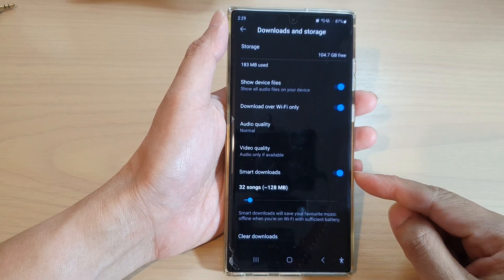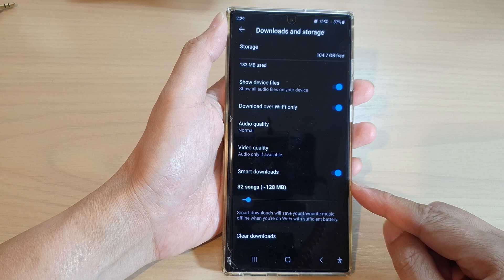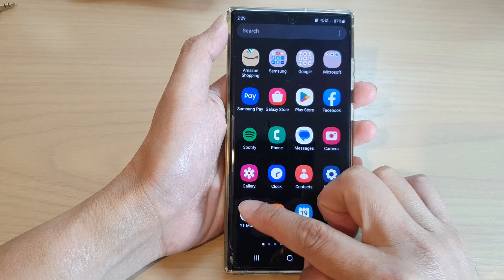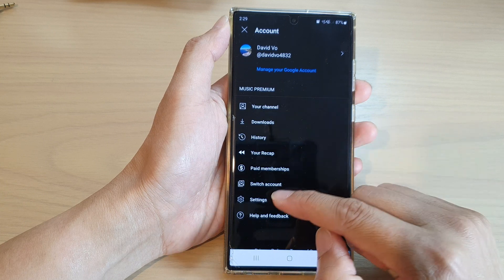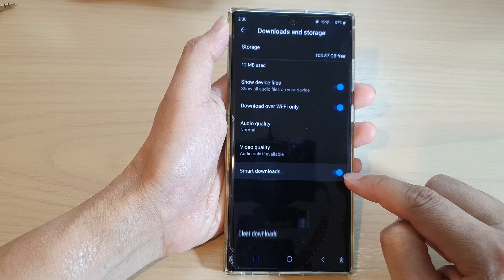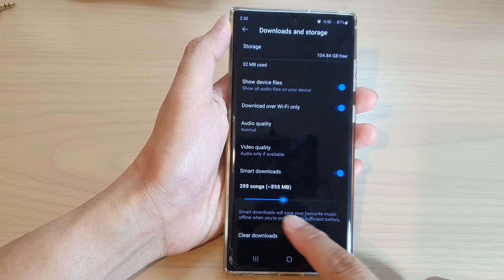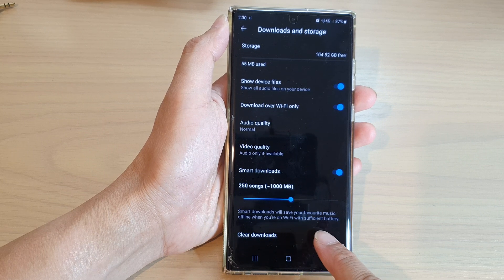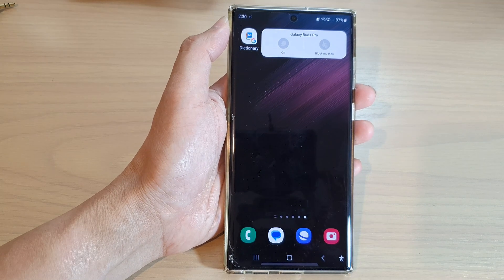Galaxy S22's: How to Enable/Disable YouTube Music Smart Downloads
Learn how you can enable or disable YouTube Music smart downloads on the Galaxy S22.